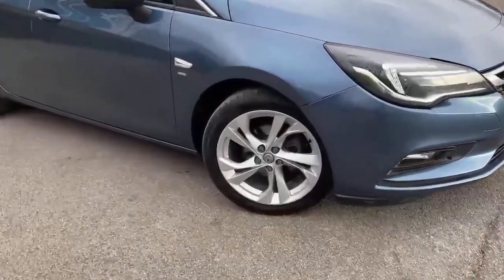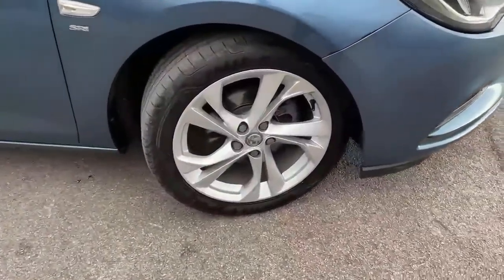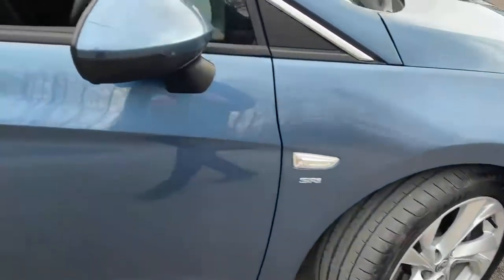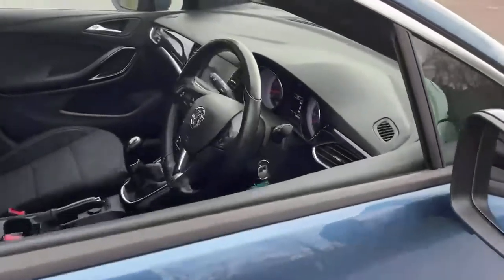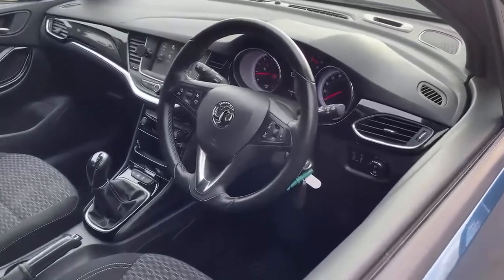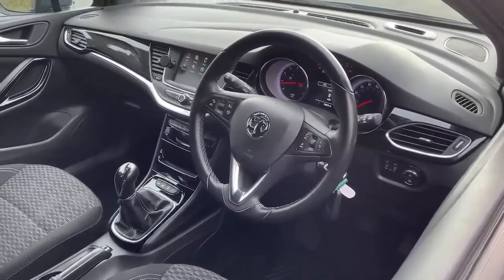DT16KZP Vauxhall Astra Hatchback Astra 1.4t 16V 150 SRi 5dr Hat Chback